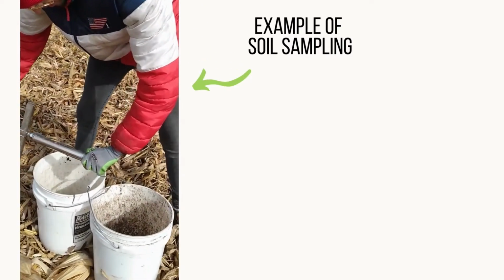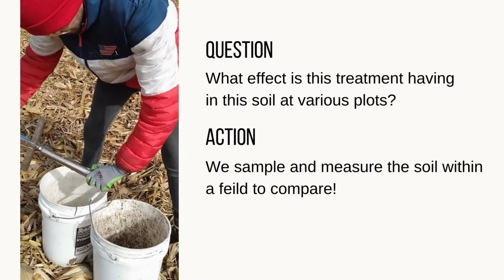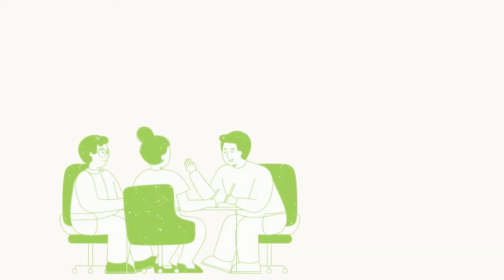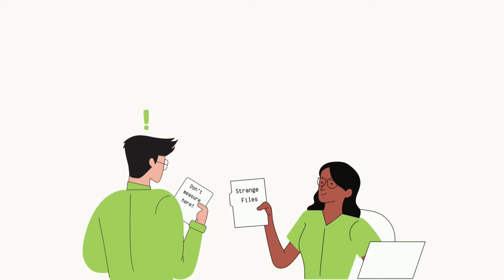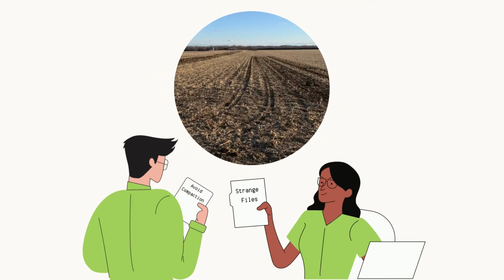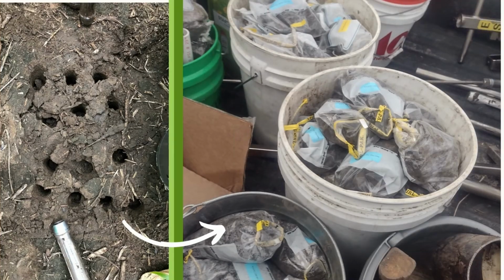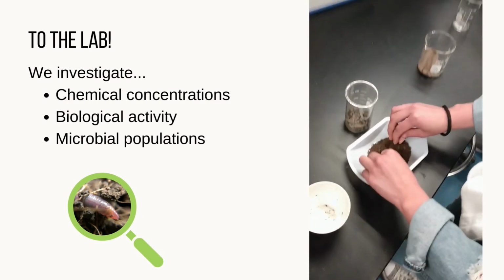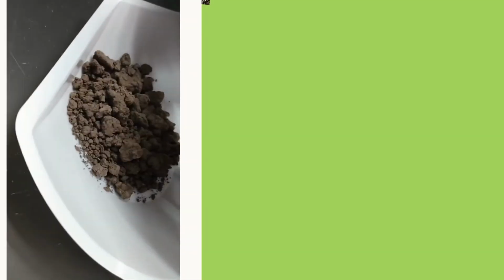Turd nerd check-in: soil sampling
Let's talk basics. So far in this series, we've already talked about several ways to analyze soil, but did you know there are also proper protocols for collecting soil? Well, there is, and in today's turd nerd check-in, we're going over them. Sit back, relax, and shovel some dirt with us here in the Schmidt Lab.